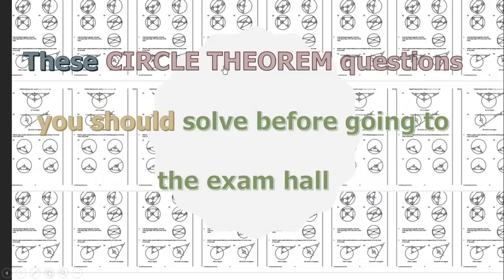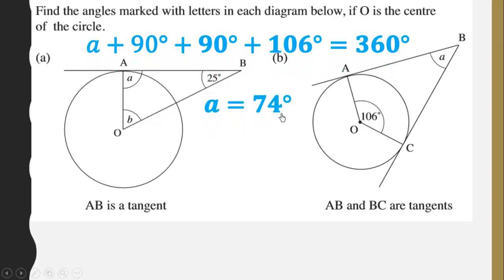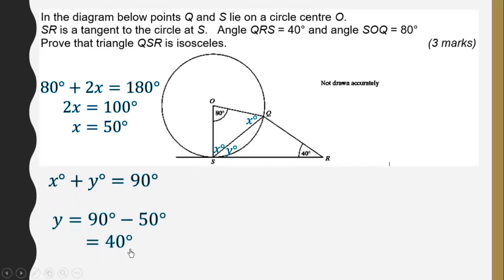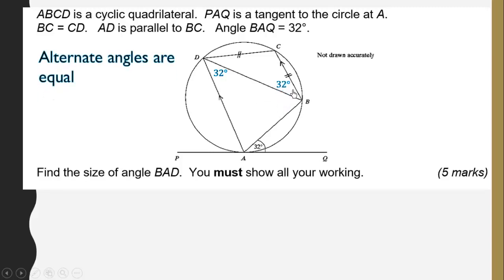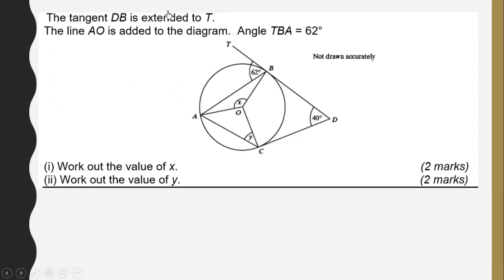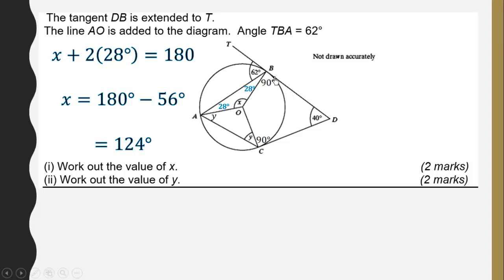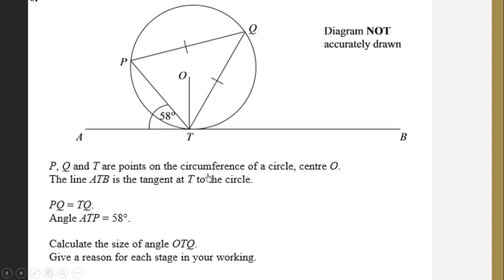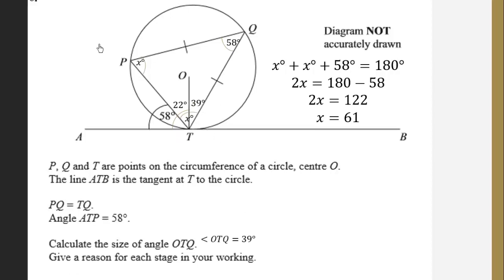WASSCE 2020 Prep: Circle Theorems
Most at times it's not possible to revise everything before going to the exam hall. So I selected these questions that after solving you would have revised enough to answer potential circle theorem questions that you may encounter in your exams